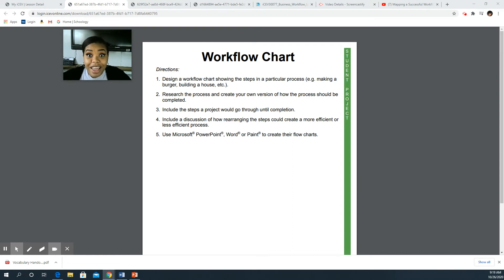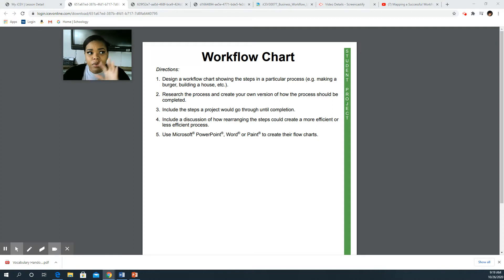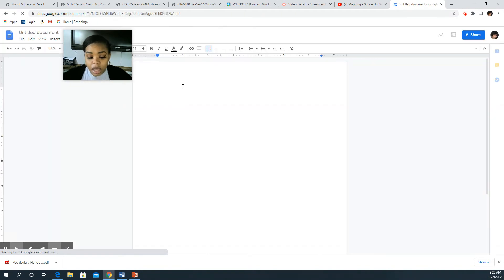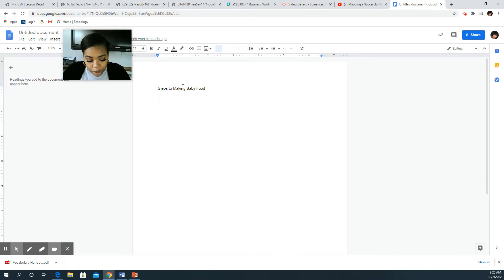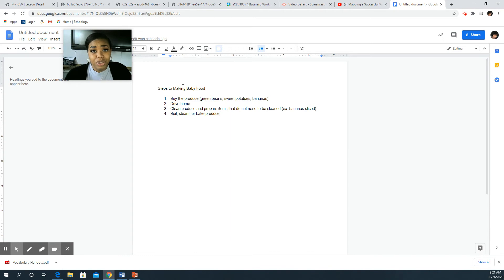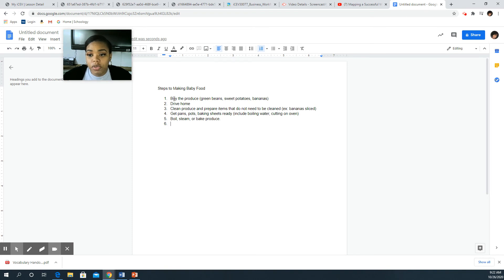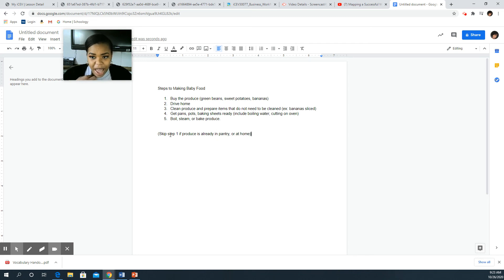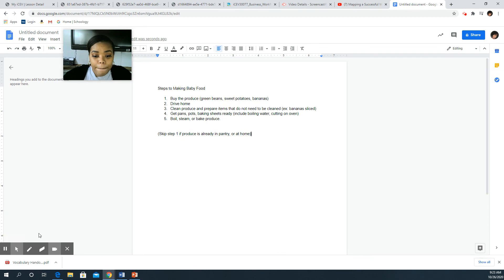Successful Workflow Chart Creation